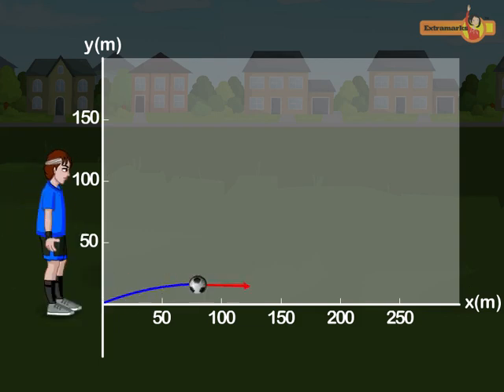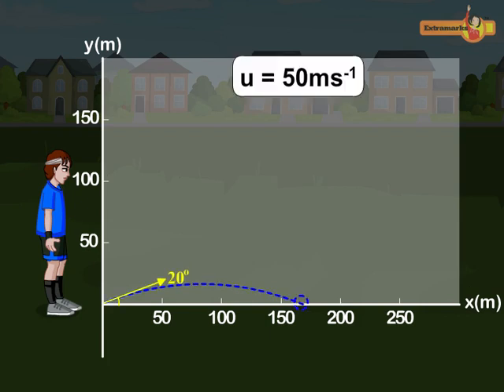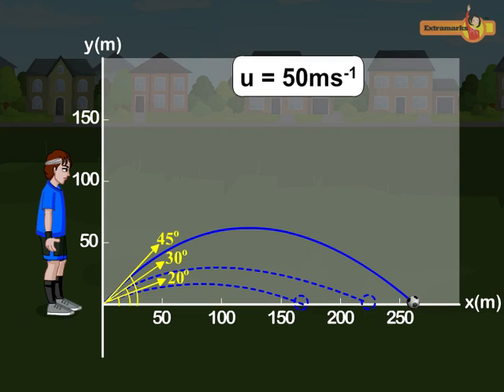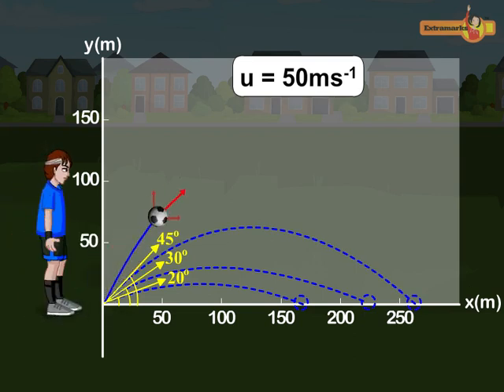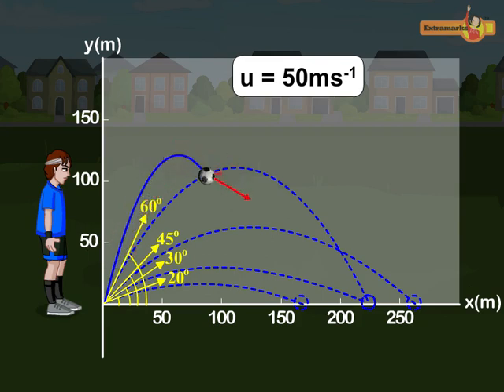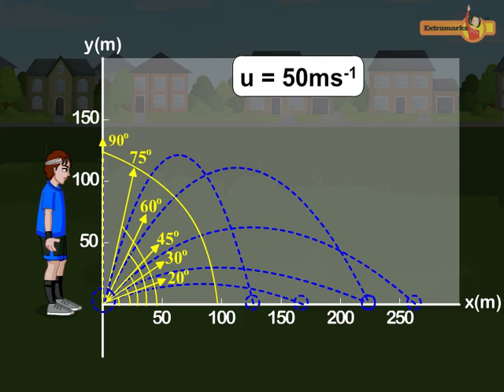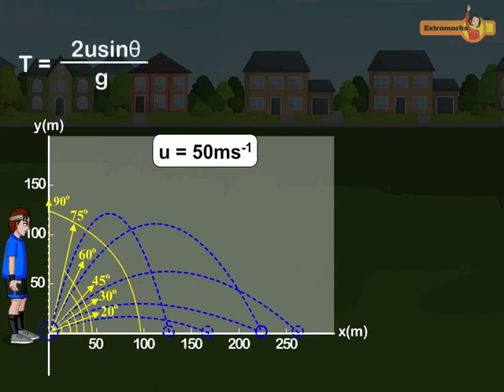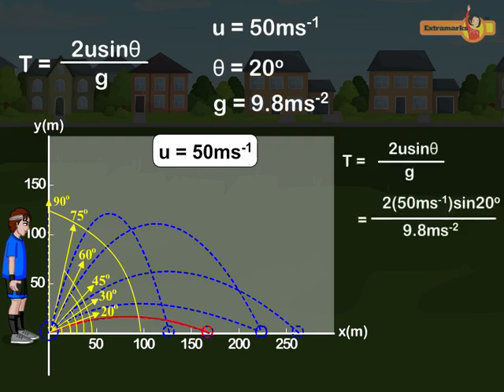time of flight ? | Deep Concept With AniMation